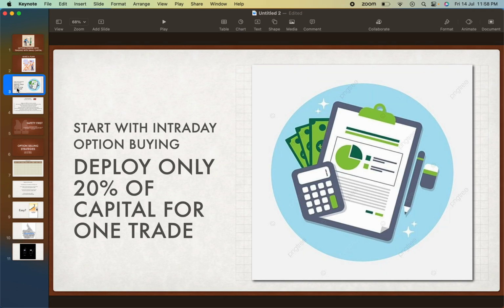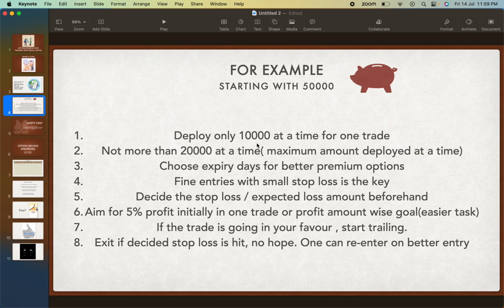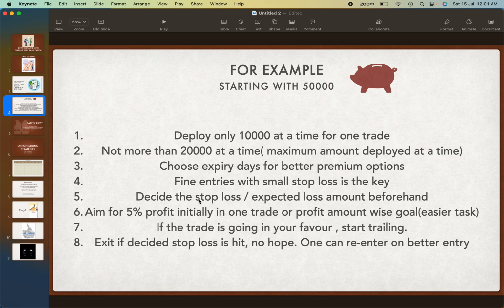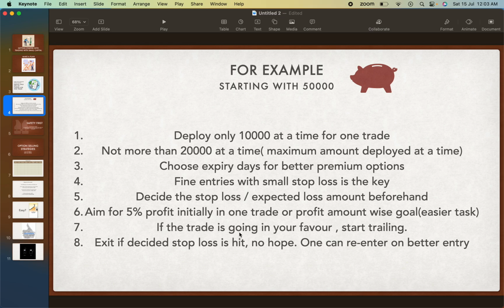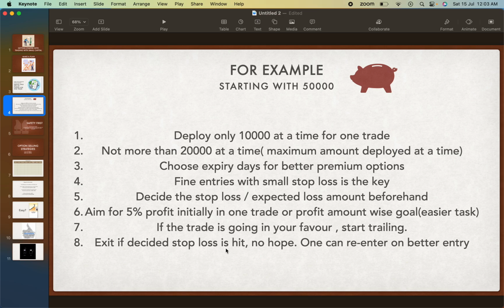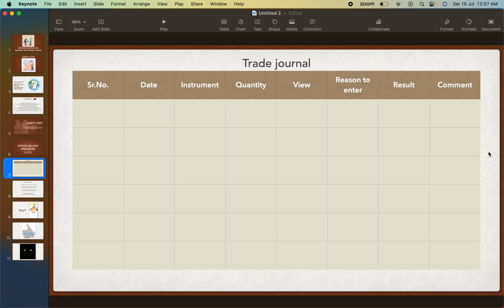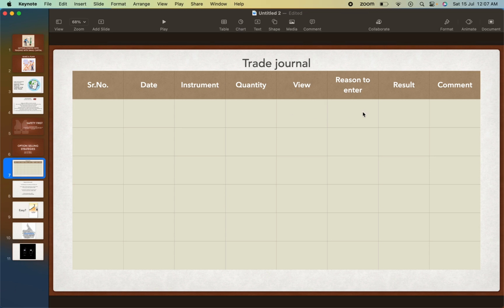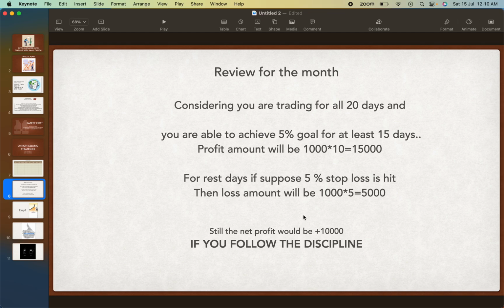Trading with small capital